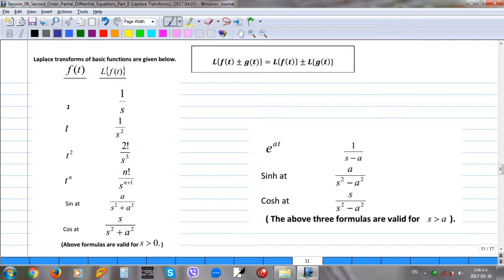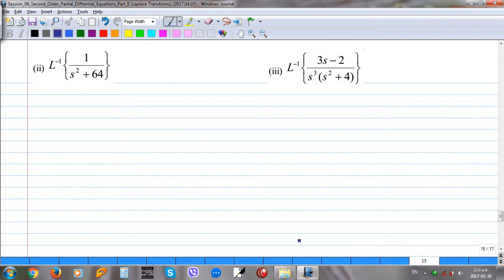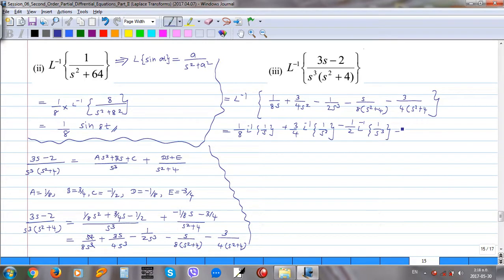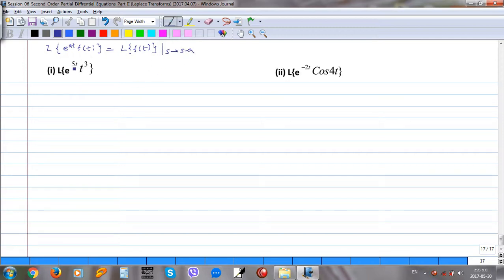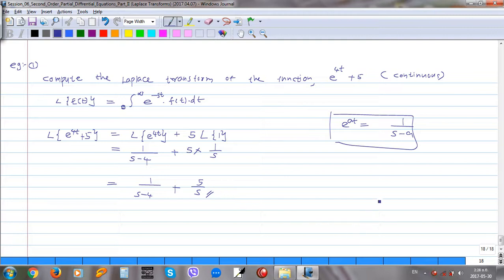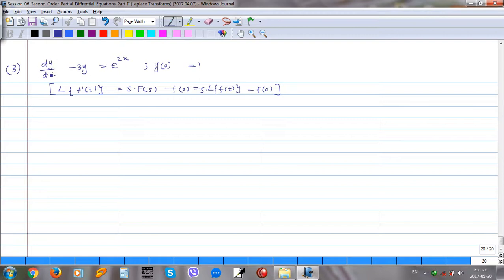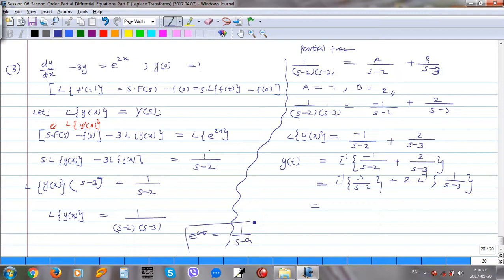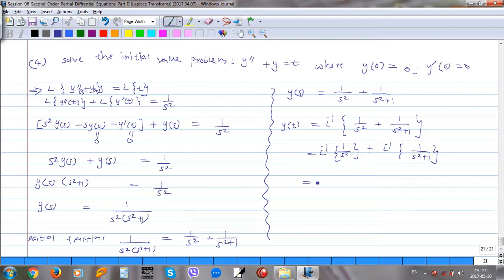MAT 3531 - Session 06 - Second Order Partial Differential Equations - Laplace Transforms - Part II